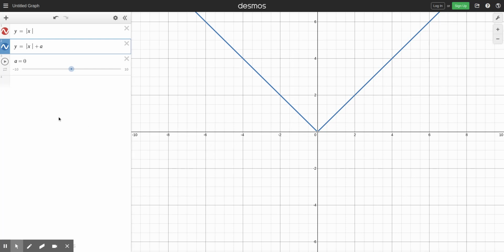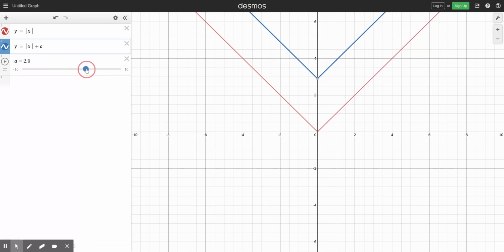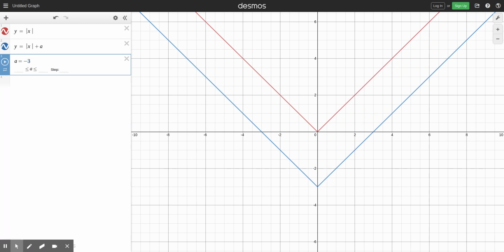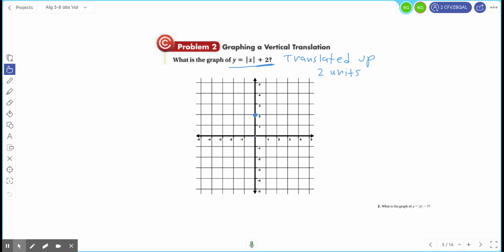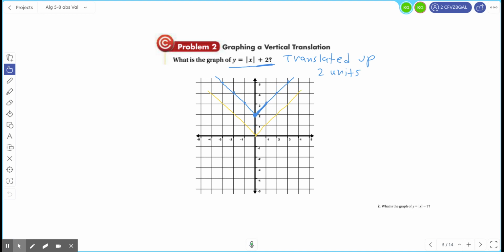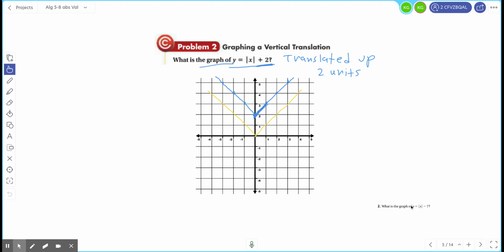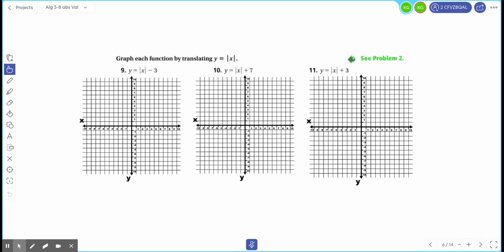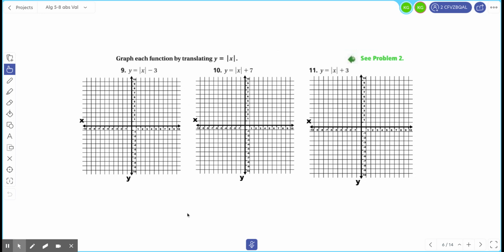Alg 5 8 abs Val Vertical